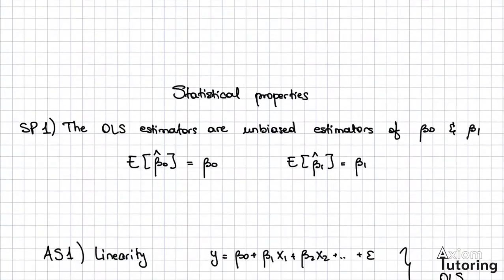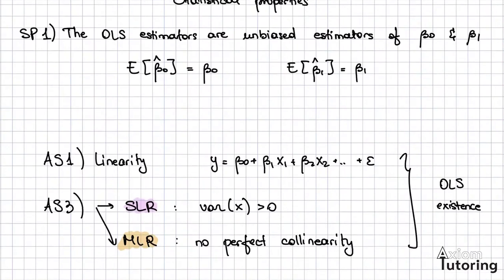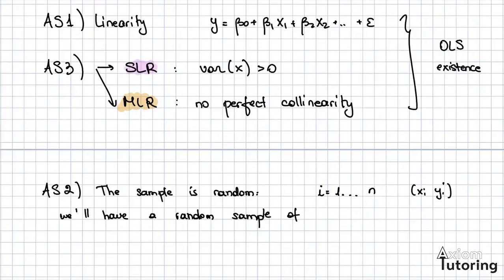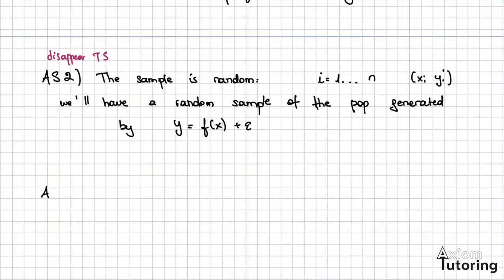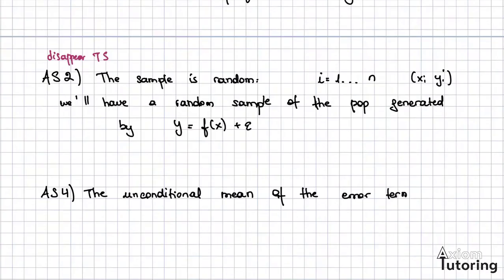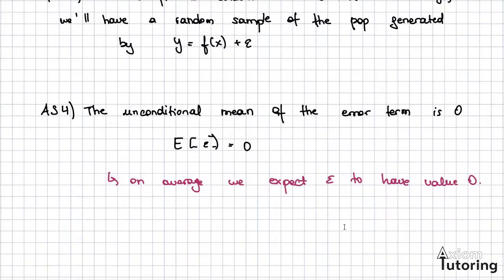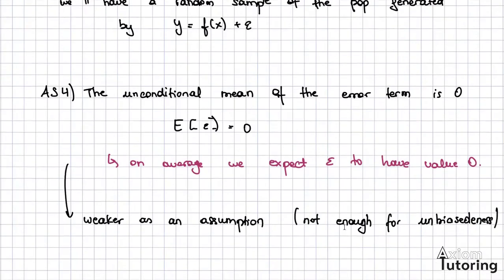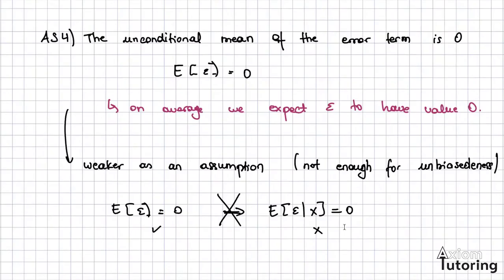32 Statistical Properties Assumptions 2 and 4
Welcome to this econometrics tutorial, where we dive into the essential assumptions behind OLS estimators. This video builds on our previous discussion of statistical properties, specifically focusing on unbiasedness. We'll explore why additional assumptions are crucial for OLS estimators to be reliable and not just mathematically possible. Join us as we break down the random sampling assumption and its significance for making inferences about the population from your data. We will also cover the unconditional mean of the error term, explaining its role and why it's often considered weaker than the conditional mean, which we will introduce in the next video. And visit AxiomTutoring.com to find a tutor tailored to your needs.